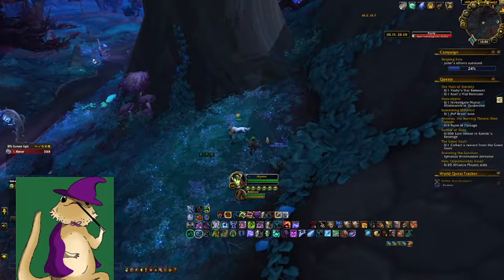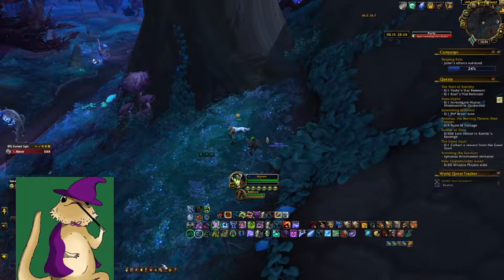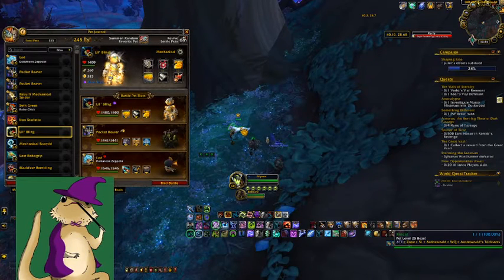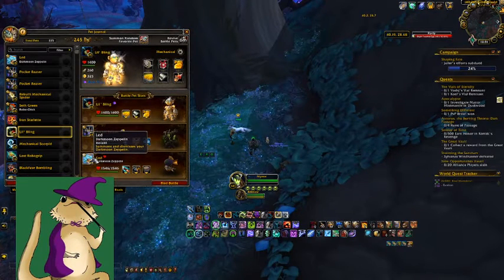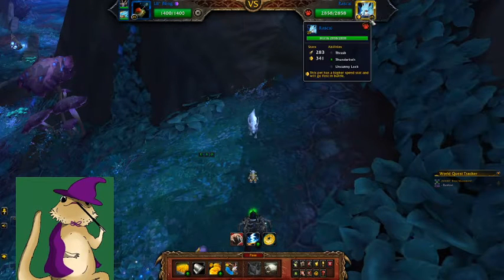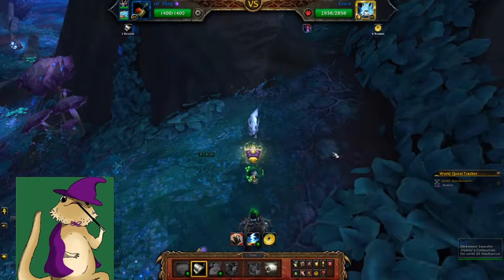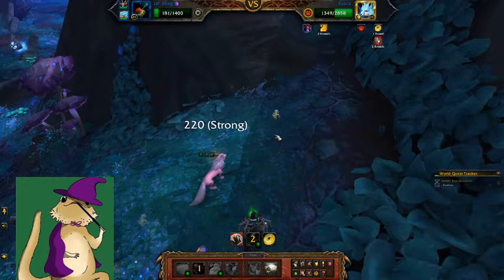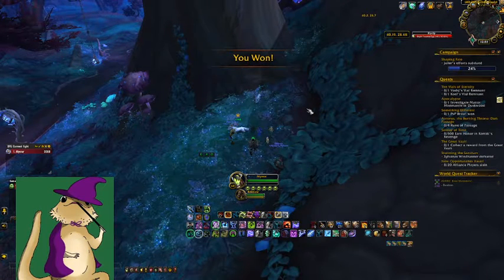Rascal Pet Battle Guide Shadowlands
Easy pet battle for Rascal using mechanicals